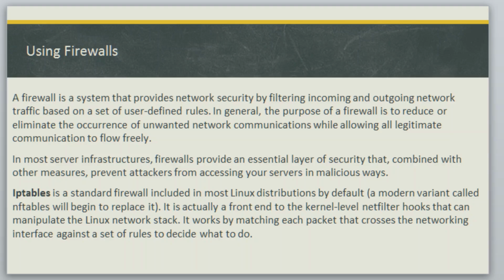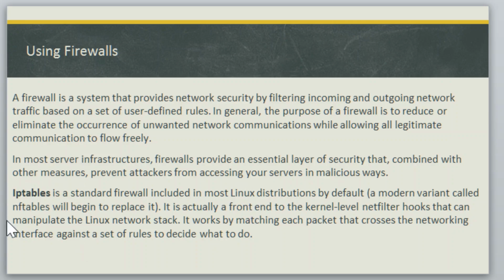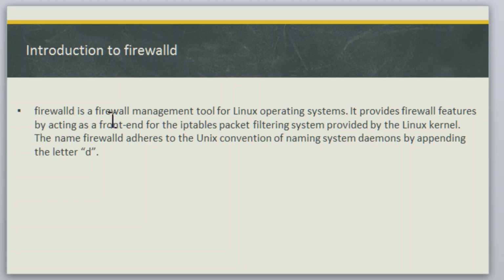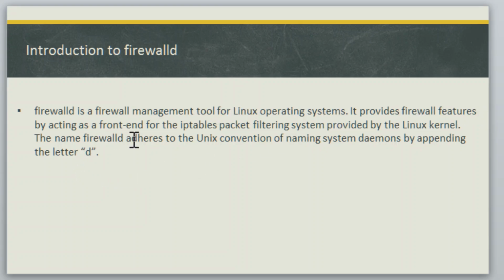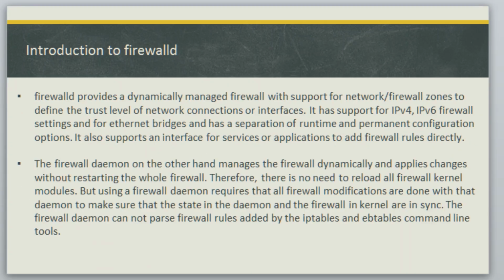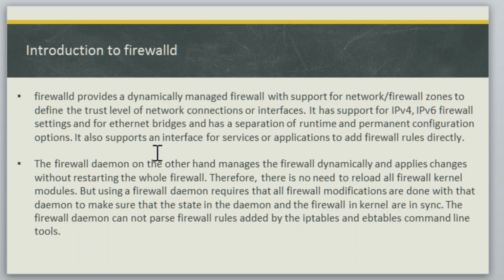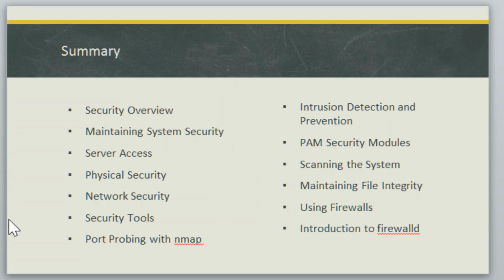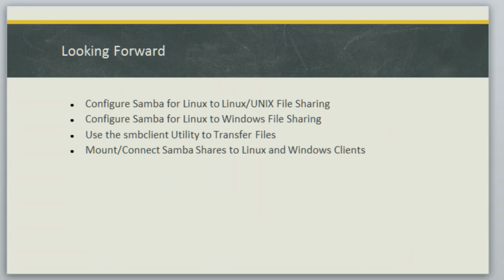Red Hat Linux Management: Session 7.5 - Using Firewalls and Introduction to firewalld